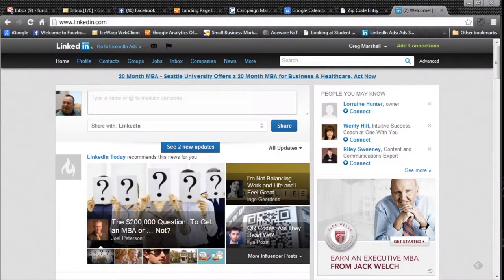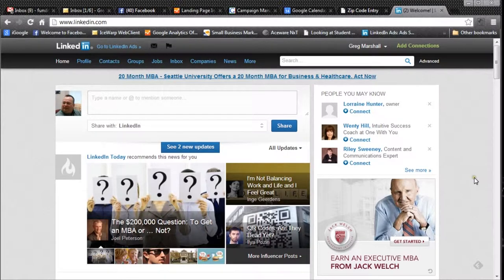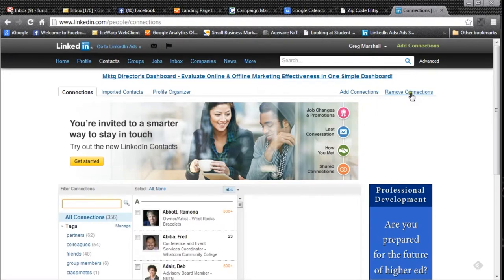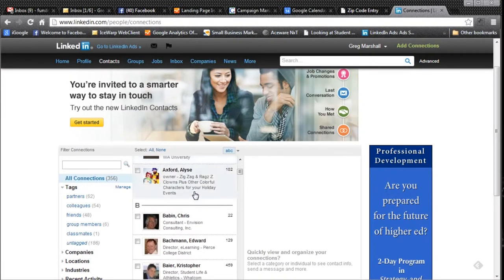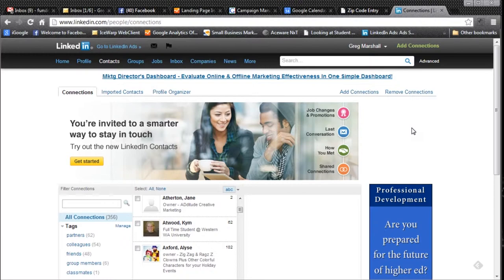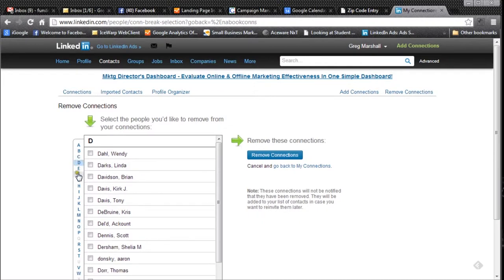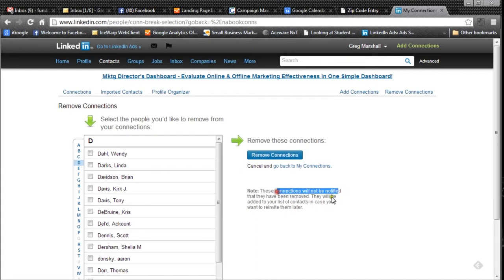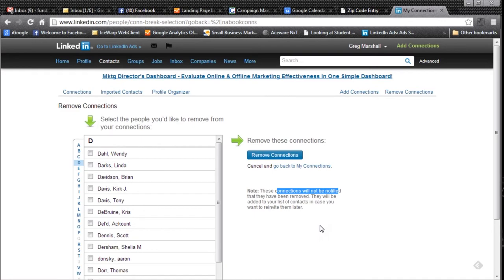Trimming Contacts from LinkedIn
A quick explanation and look at how to remove contacts from Linkedin, a task that you should perform yearly.  This video provided by ACEware systems, makers of registration software for non-credit programs.  Please share and enjoy this video!